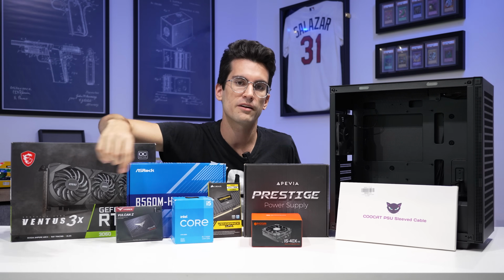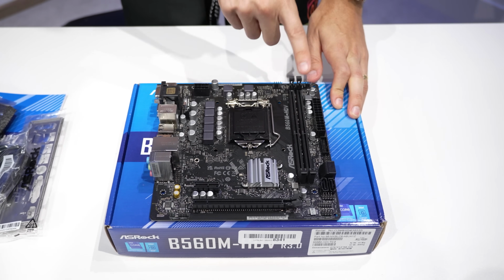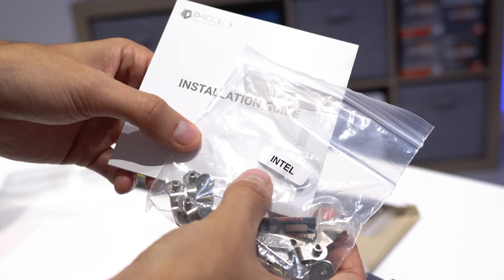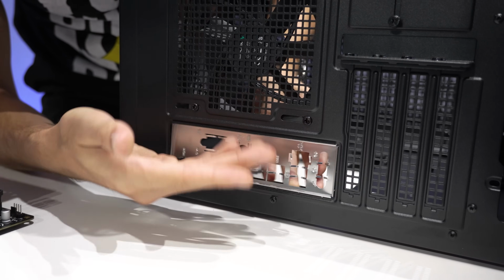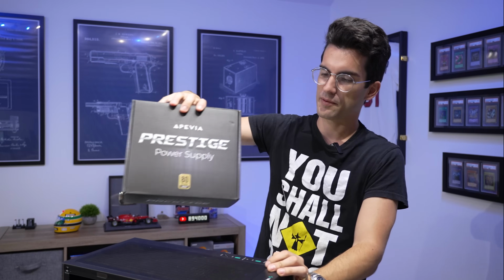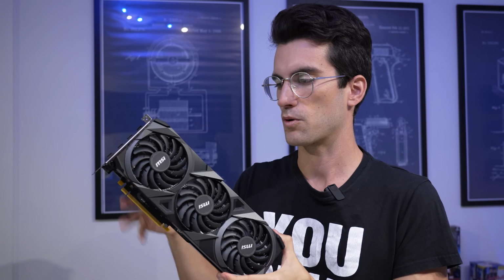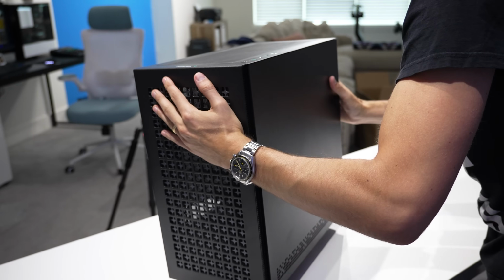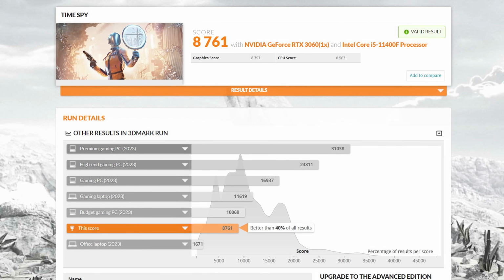How To Build a $700 Gaming PC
It's time to build another gaming PC! This one requires a budget of $700 but should pack a punch in both 1080p and even 1440p. The components are all new and linked below! We'll be walking through how to build this machine step-by-step!

🛠️ PC parts list:
Intel Core i5 11400F
16GB Corsair Vengeance LPX DDR4
ASRock B560M-HDV R3.0
ID-Cooling IS-40X V3
1TB Team Group T-Force Vulcan SSD
Apevia ATX-PR600W Prestige
MSI GeForce RTX 3060 Ventus 3X
Coocat PSU Cable Extensions
Deepcool CH370 mATX

2x Pixio PX277 Prime 165Hz IPS Monitors